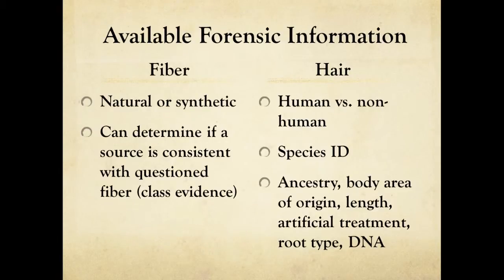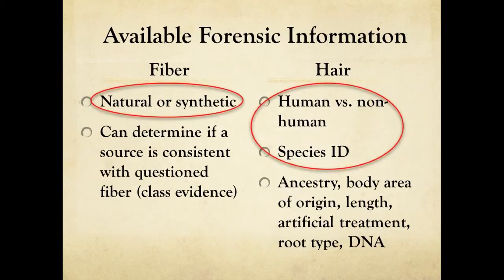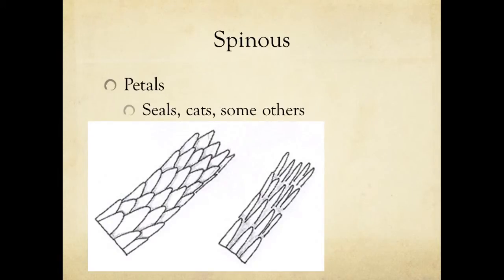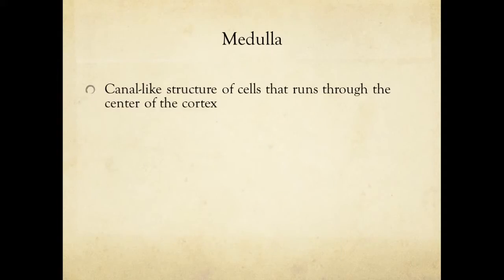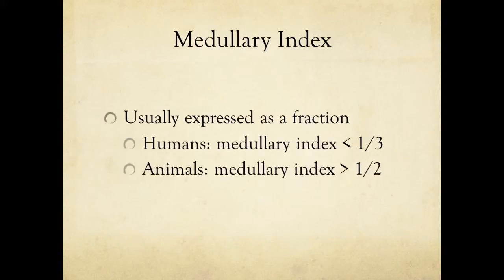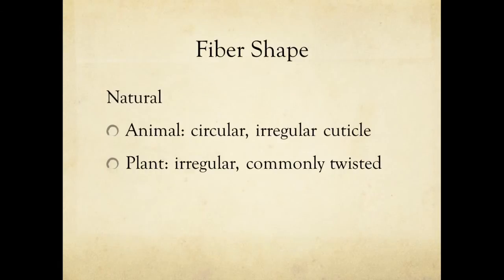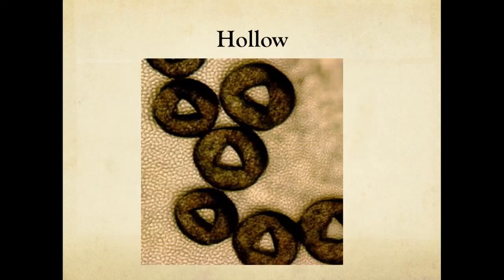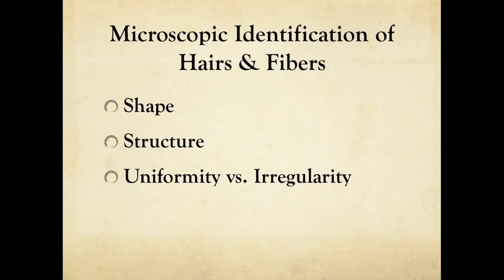My Edited Video